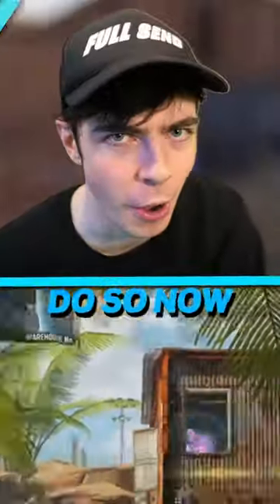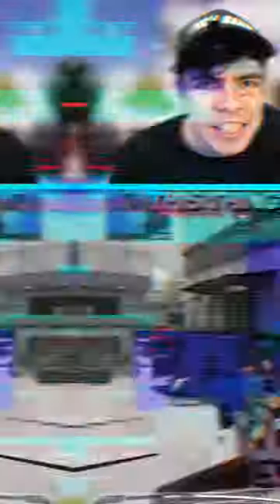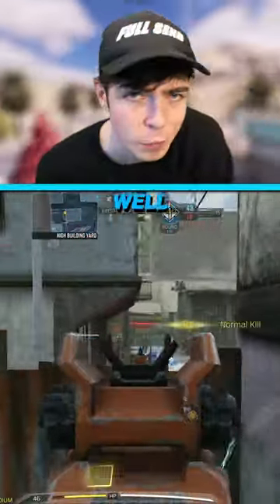TOP 5 BEST ASSAULT RIFLES in SEASON 4 of COD Mobile